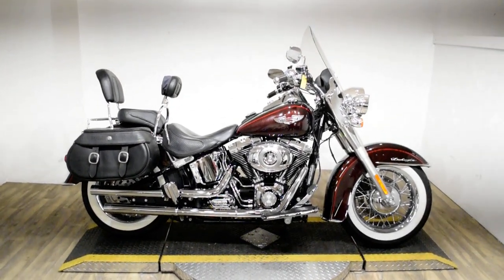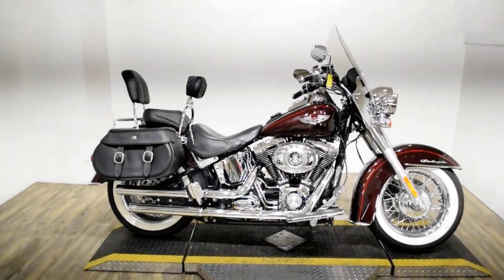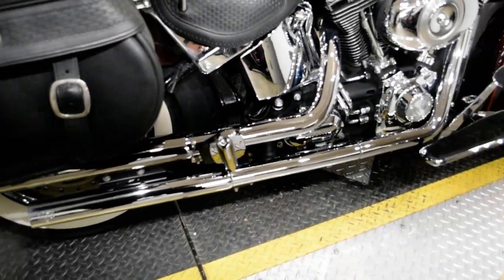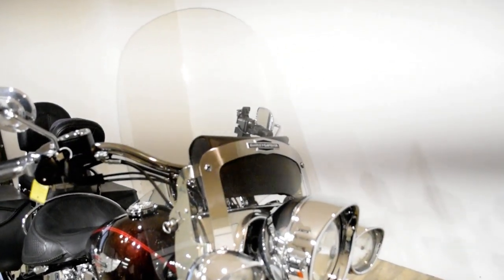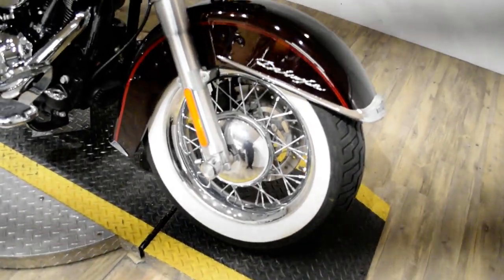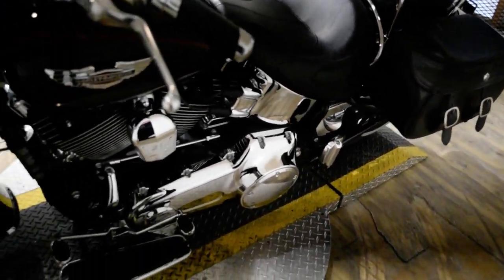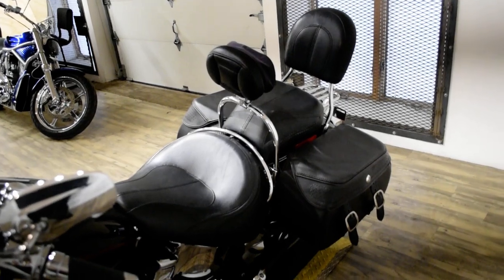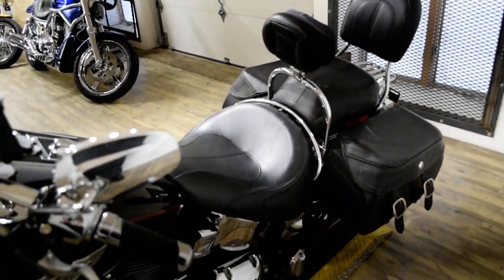2011 Harley-Davidson Softail Deluxe | Used motorcycle for sale at Monster Powersports, Wauconda, IL